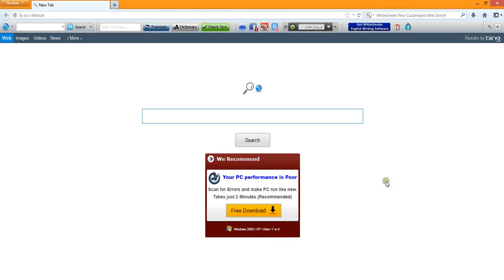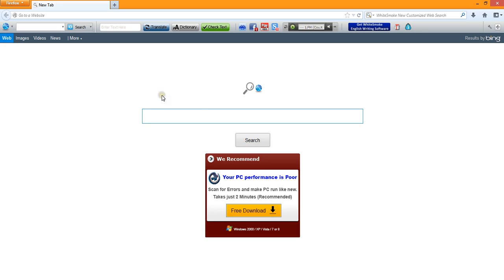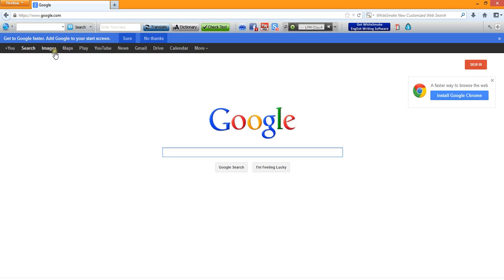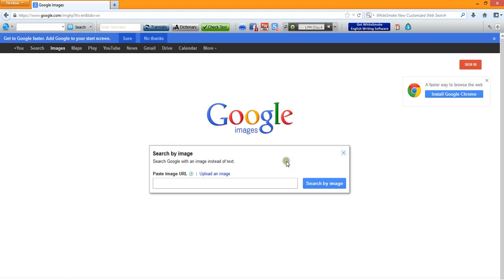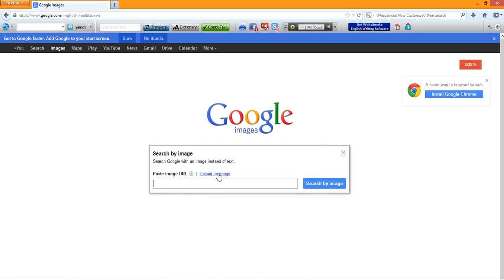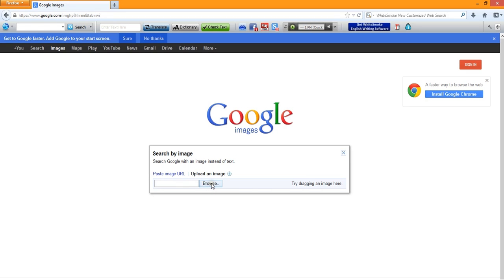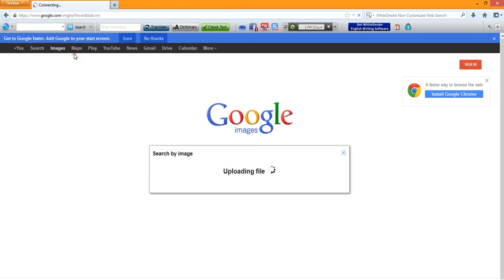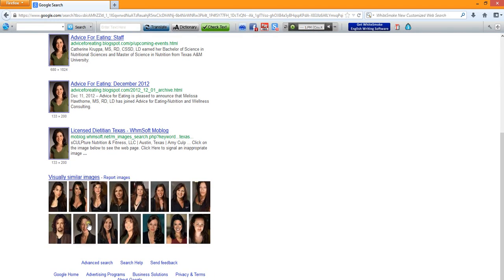How to: Google Image Search - Do it like Nev from MTV's "Catfish"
Short video showing you how to search the internet with an image instead.